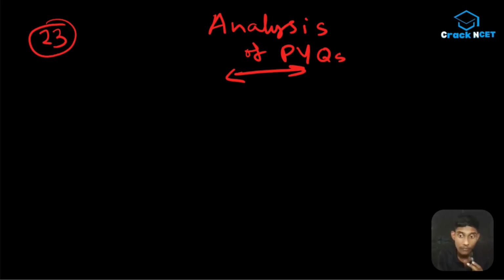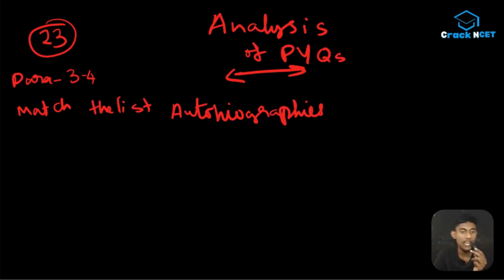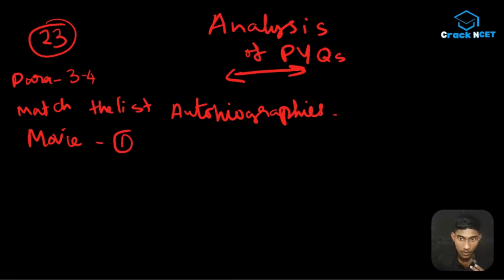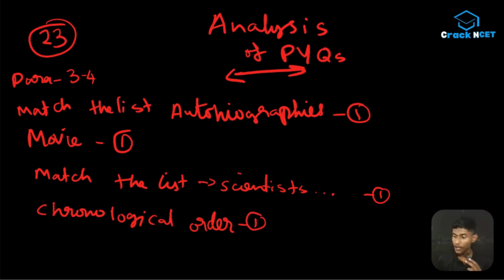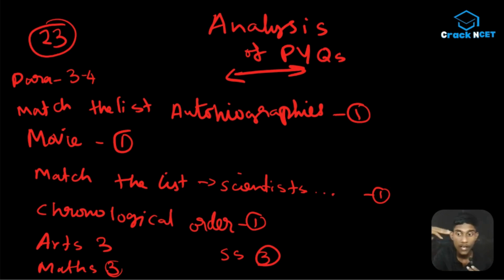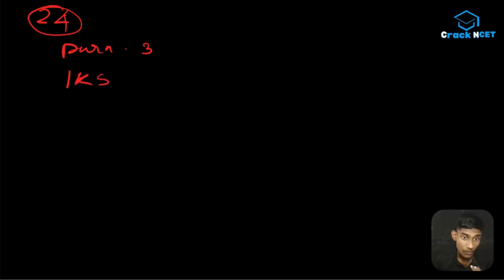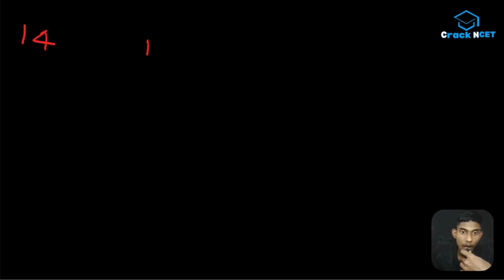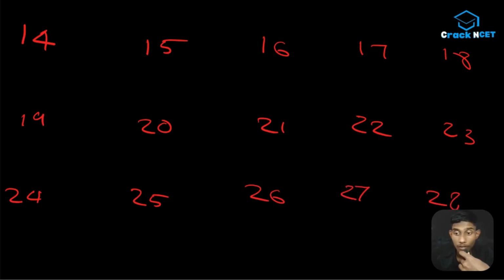NCET 2025: Last 18 Days Strategy to Score in TA | Must Watch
Video Related Topic
ncet,ncet course,
ncet pattern,
ncet syllabus,
ncet mock test,
ncet coaching,
ncet general test,
ncet domain subject,
ncet domain syllabus,
ncet mock test physics,
ncet 2025,
ncet pattern and syllabus,
ncet general test syllabus,
ncet general test preparation,
4 year b.ed course,
4 year b.ed 2025,
4 year b.ed integrated course,
4 year b.ed,new ncert neet 2025,
ncet exam date,
4 year b.ed course 2025,
4 year b.ed admission 2025